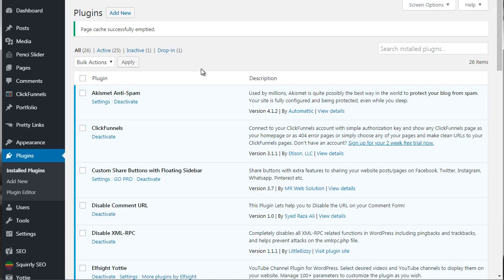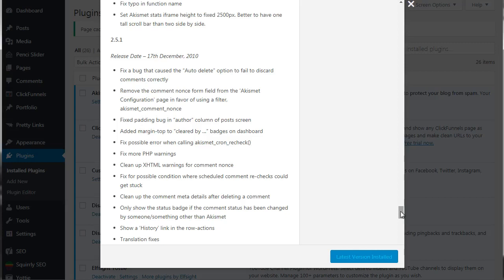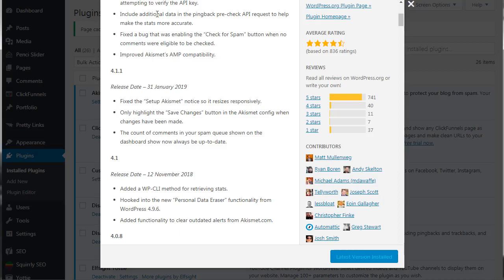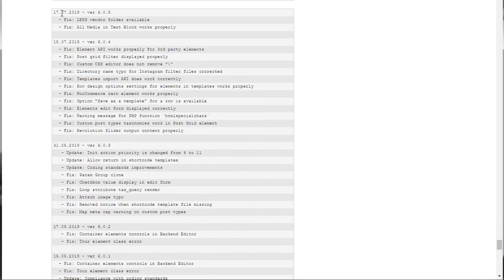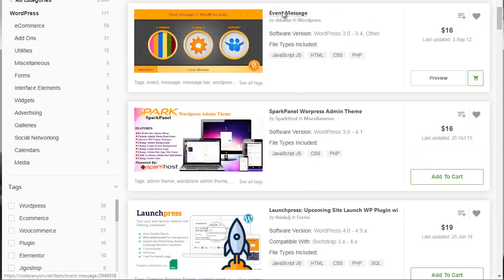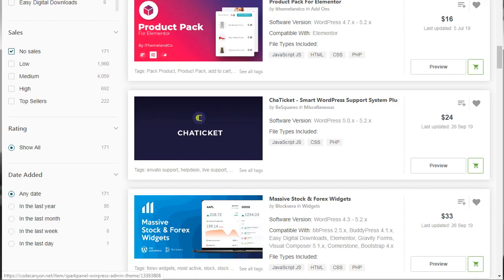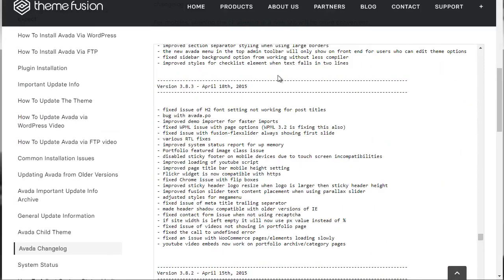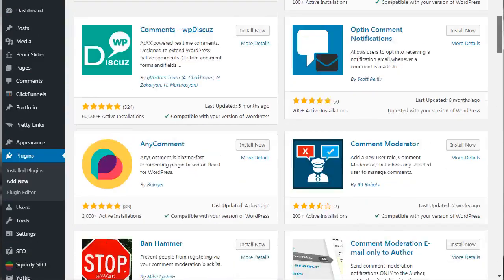Get highly income from WP Security how to add WordPress security 100% free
this video based on knowledge of internet marketing,how to make money from WordPress, how to make money from blogging 💯% free course at pal studio